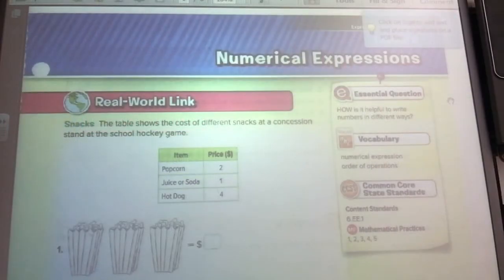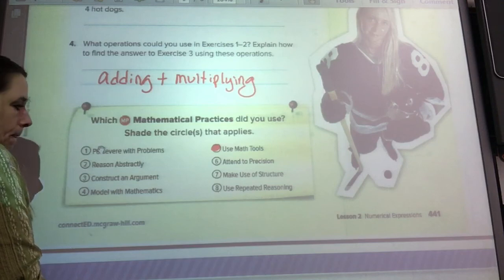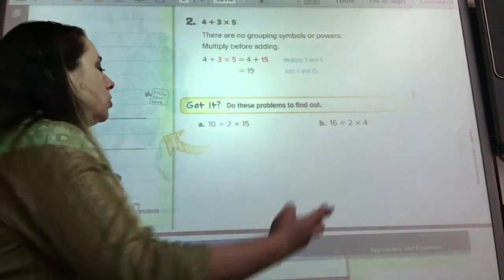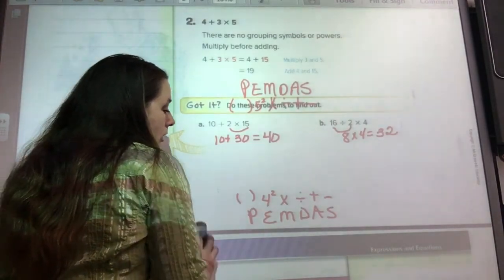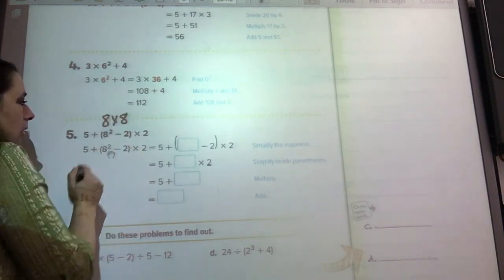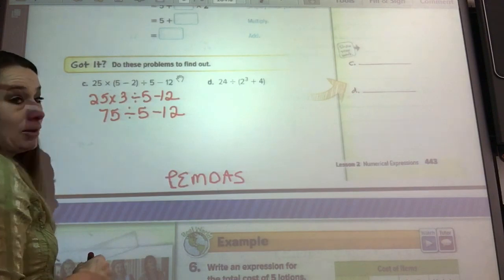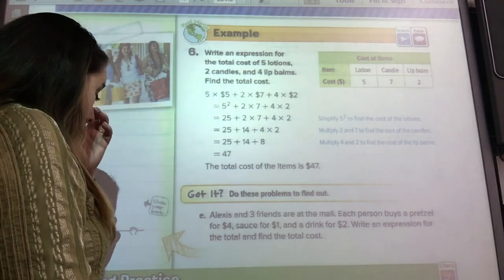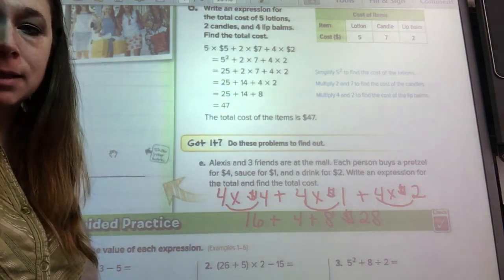Chapter 6 Lesson 2 Numerical Expressions